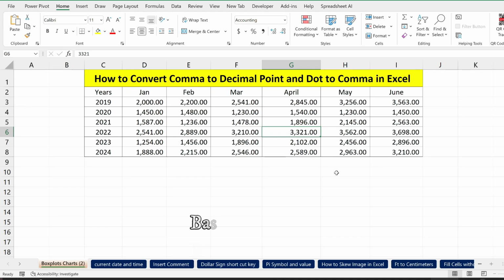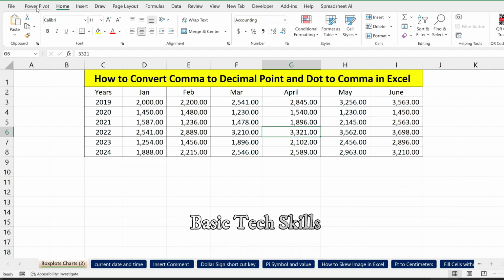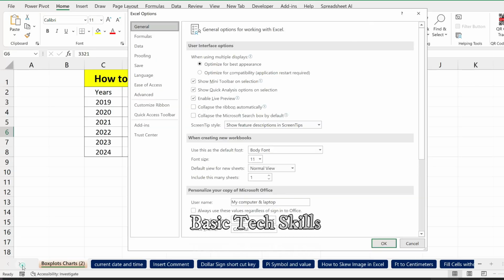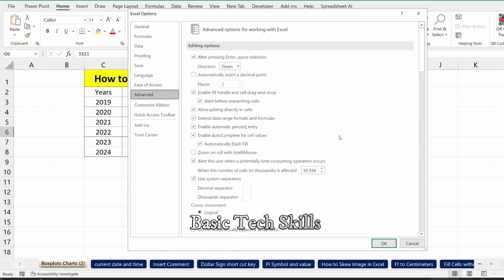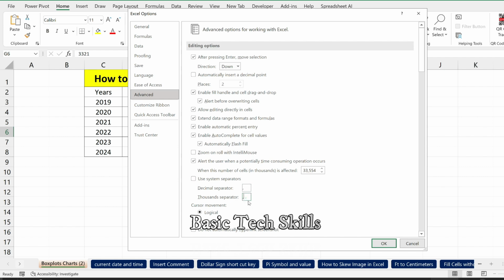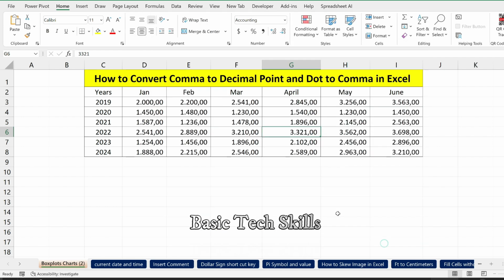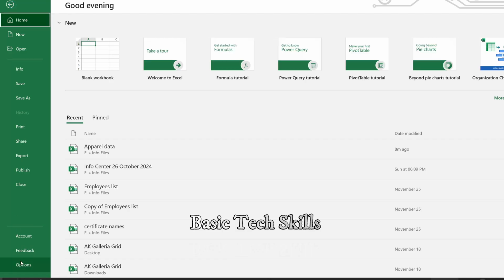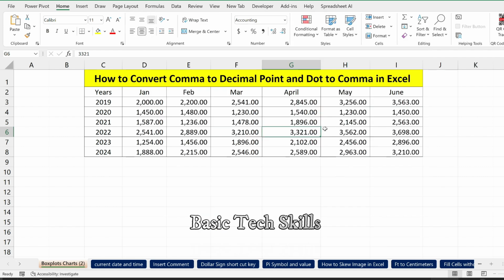How to Convert Comma to Decimal Point and Dot to Comma in Excel | Replace dots with commas in excel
In this Excel tutorial i will show you How to Convert Comma to Decimal Point and Dot to Comma in Excel or how to replace dots with commas in excel.